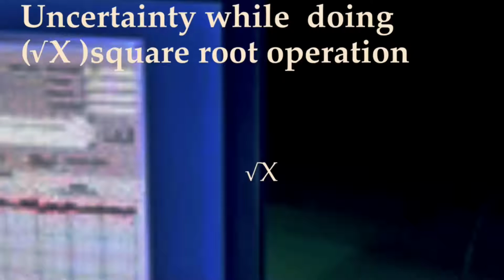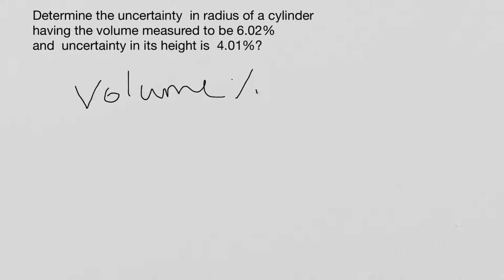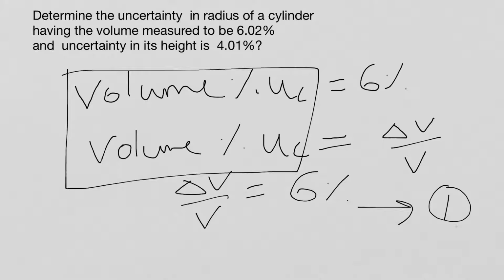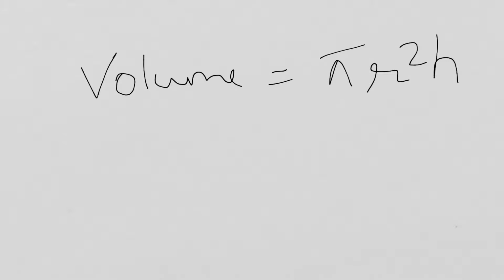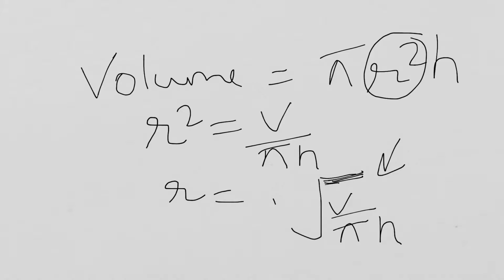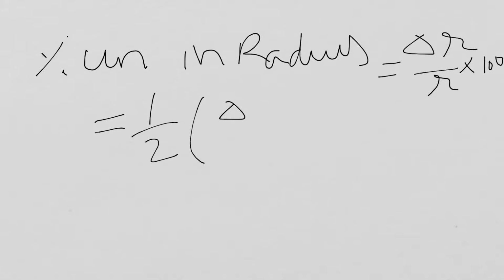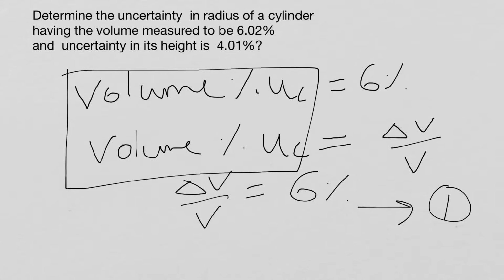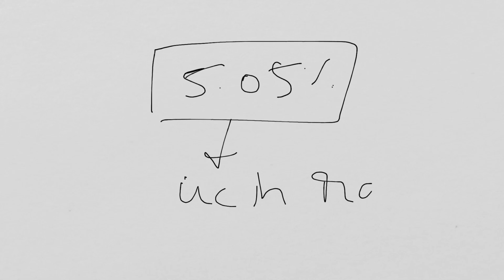IBDP : Uncertainty while doing square root operation Measurement and uncertainty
Uncertainty while doing square root operation IBDP ch 1 Measurement and uncertainty ,ibdp,cie alevels,A Levels physics

Uncertainty and measurement
Class 11 and 12
Ibdp Chemistry
Multiplication in uncertainty
Addition in uncertainties
Subtraction in uncertainties

Chapter 1 Measurements and uncertainty
Addition of uncertainties
Subtraction of uncertainties

uncertainty
Class 11 and class 12
Measurement and uncertainty

Ibdp past papers  chemistry

Dp past papers chemistry
Diploma Programme past papers chemistry

The video is made according to the IBDP ,but it could be also useful for other examinations
ICSE
CBSE
AP
HSC
IIT JEE
SAT
uncertainty
Measurement and uncertainty
Physics
Ibdp
Ib
ICSE
A levels
Igcse
CBSE
AP
HSC
IIT JEE
SAT